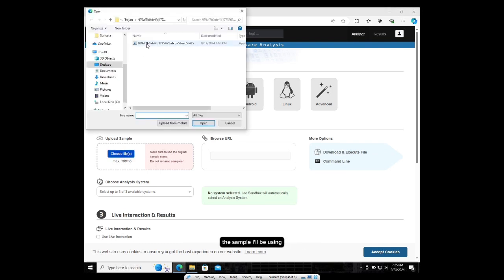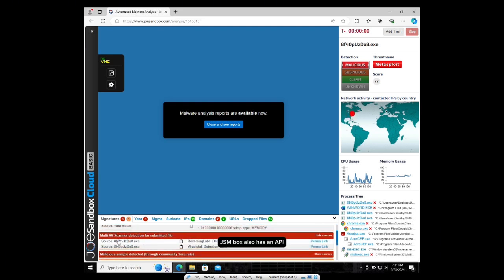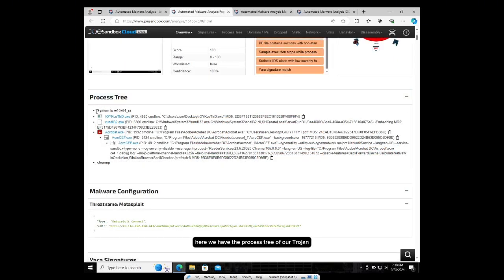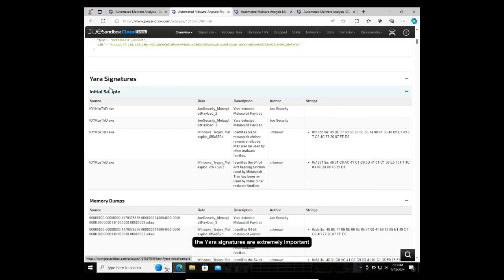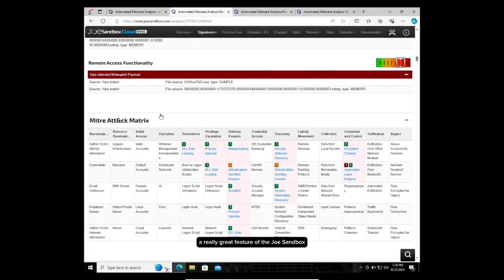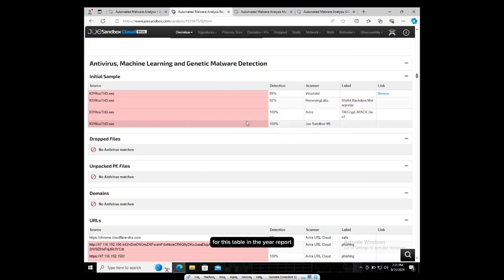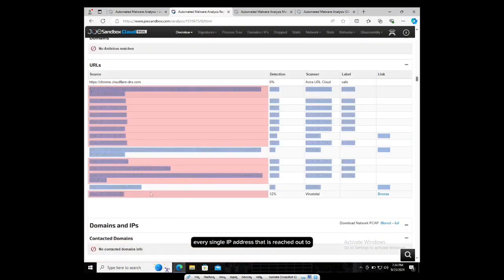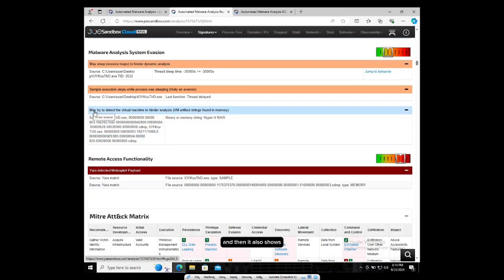JoeSandbox Cloud Basic Spyware Sample 3: Trojan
This video looks at how to use JoeSandbox Cloud Basic to generate a report for a Trojan with analysis.